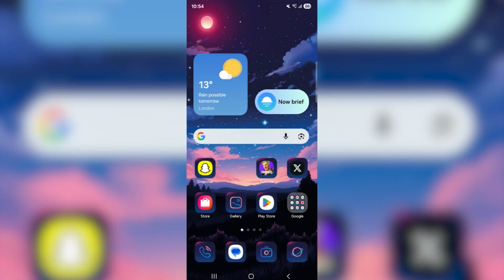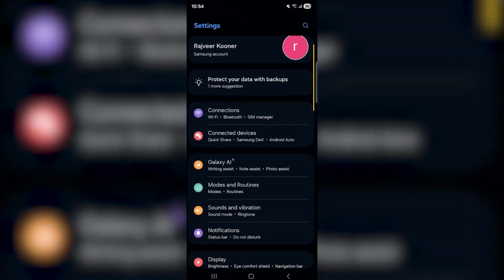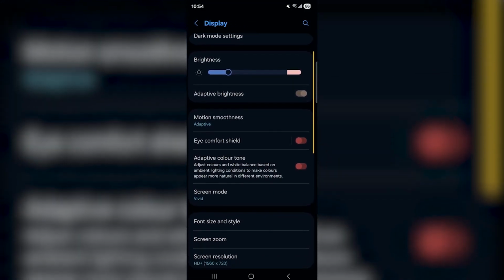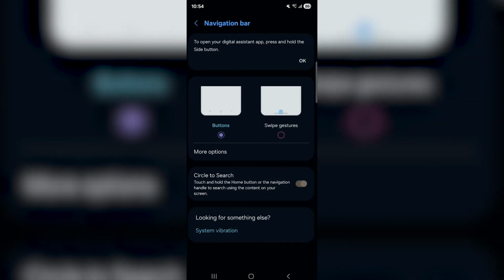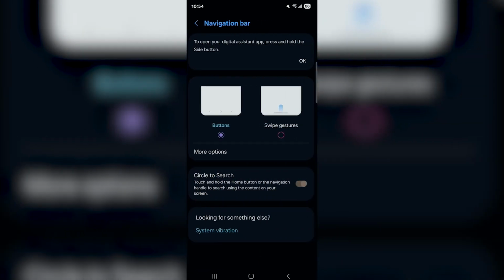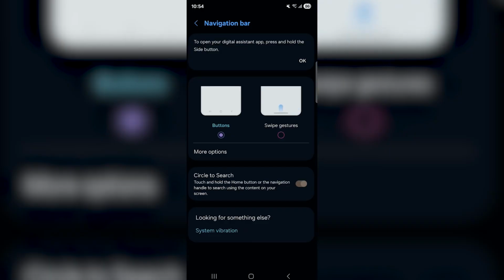How to Turn On the Back Button on your Google Pixel Phone (Android Tutorial)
How to Turn On the Back Button on your Google Pixel Phone (Android Tutorial), Turn On the Back Button on your Google Pixel Phone